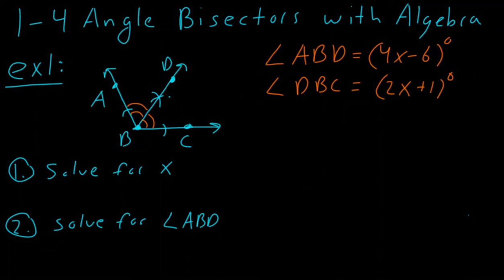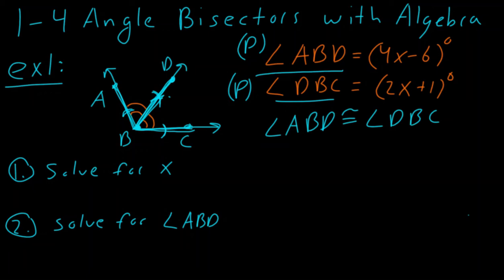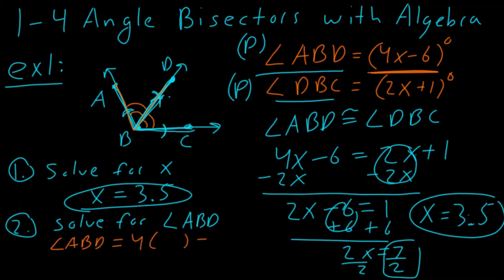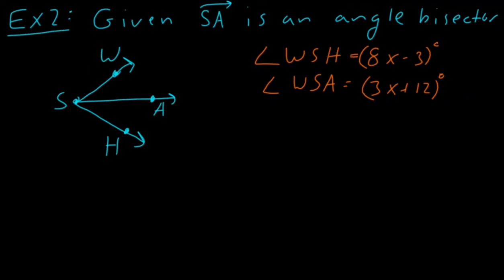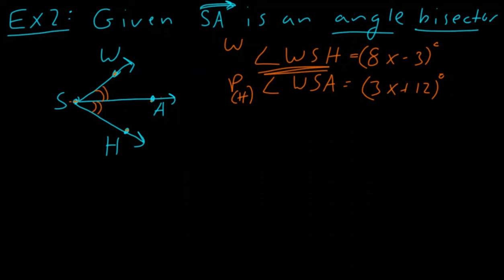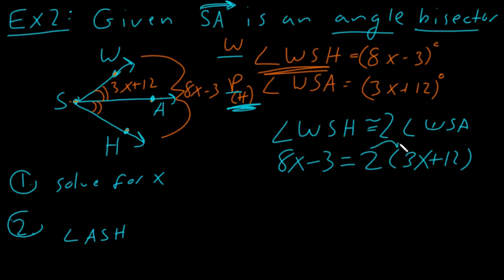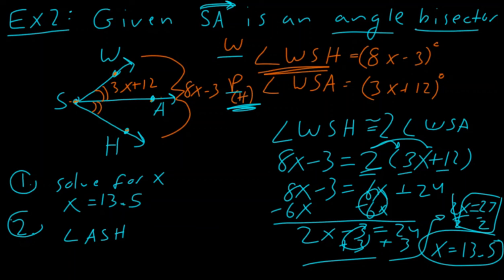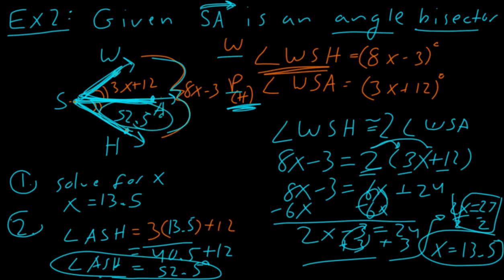Geometry 1 4 Angle Bisectors with Algebra